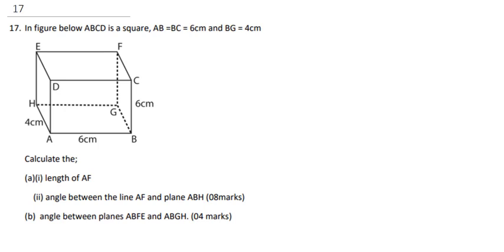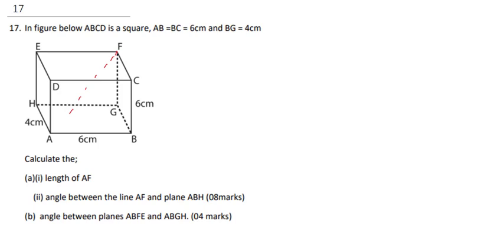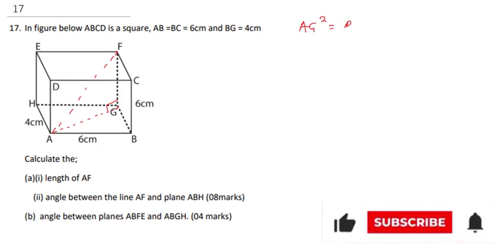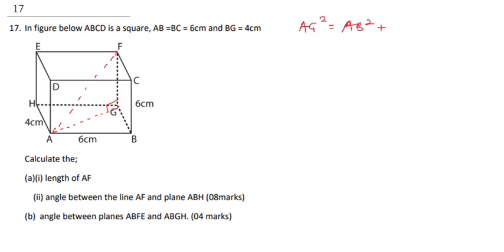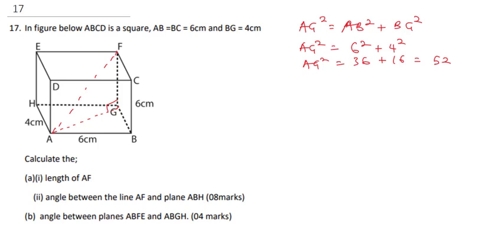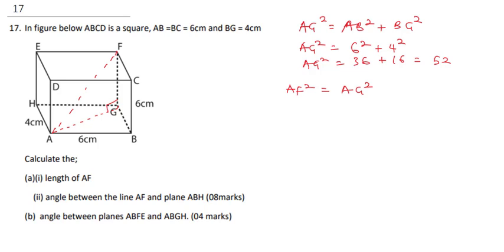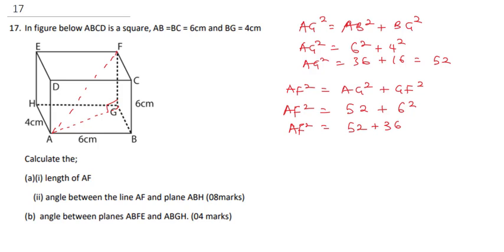UNEB UCE 2022. UNEB UCE MATHS PAPER 2 QUESTIONS AND ANSWERS. . UNEB UCE MATHEMATICS Q17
In preparation of UNEB UCE PAST PAPERS MATHEMATICS PAPER 1 and 2 2022(UNEB UCE MATHEMATICS revision 2022 ), INK TUTORS have solved question on  2022 uneb uce past paper 2 for mathematics (uneb uce past papers questions on mathematics) The solved uneb uce mathematics 2022 past paper 2 answers will help students preparing for uneb uce maths 2022. Our detailed explanations on uneb uce maths 2022 past paper 1 and 2 is superb and second to none. we are also going to release past questions on uneb maths 2021 to ensure our viewers prepare for uneb exams 2022 questions.